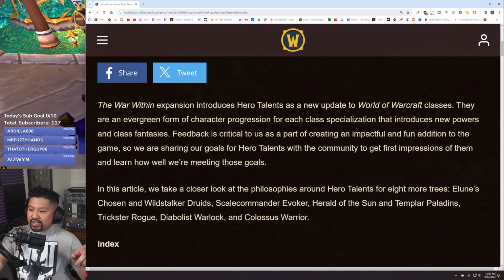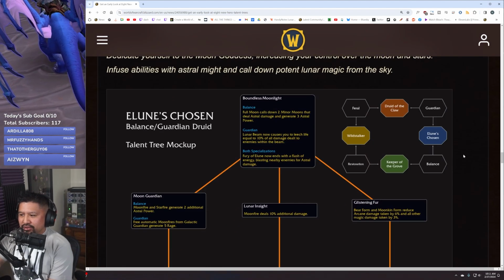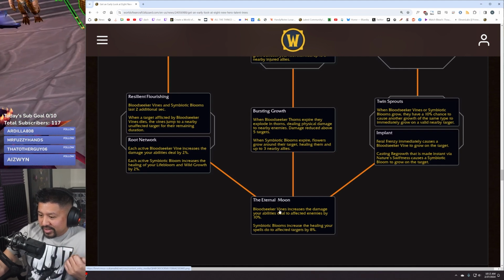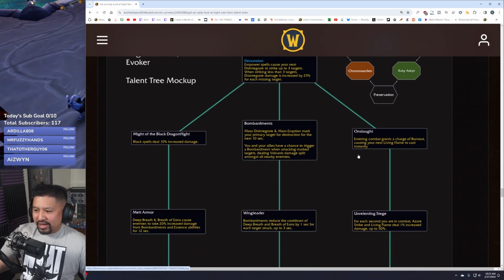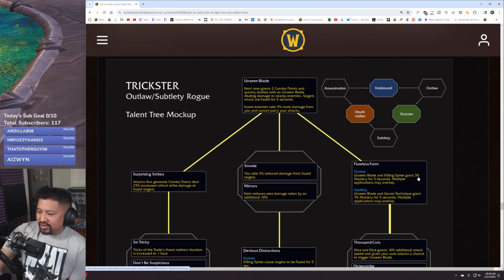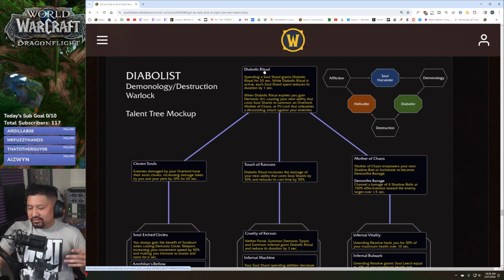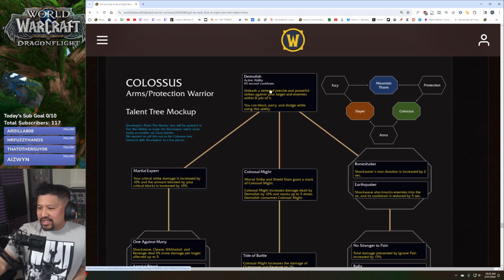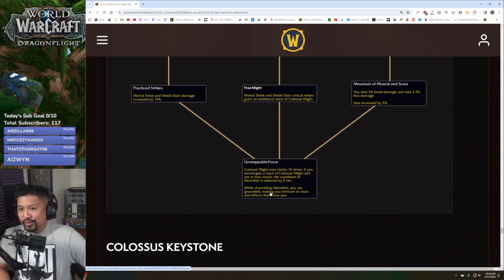NEW Hero Specs For Druid, Evoker, Rogue, Warlock and Warrior! The War Within Preview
New hero talent previews released today and we're diving straight in with reactions! This clip covers the Druid, Evoker, Rogue, Warlock and Warrior specs, a separate video for Paladins can be found

0:00 Intro
1:54 Druid - Elune's Chosen
10:00 Druid - Wildstalker
17:27 Evoker - Scalecommander
23:24 Rogue - Trickster
28:51 Warlock - Diabolist
26:04 Warrior - Colossus